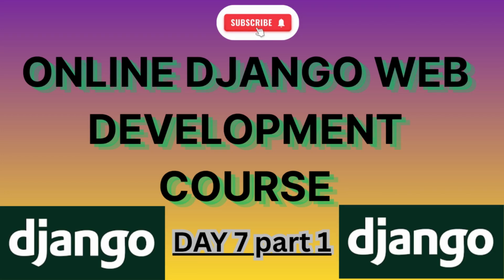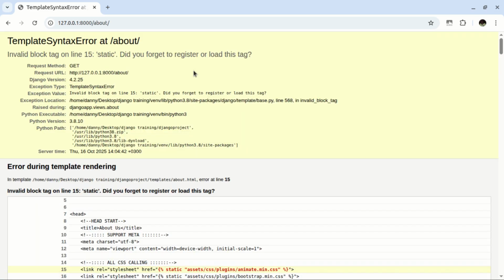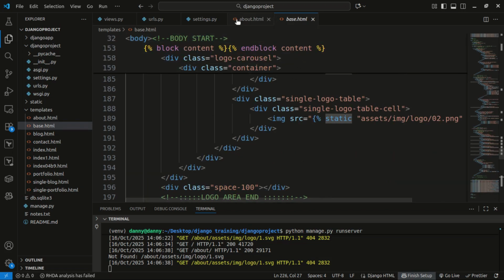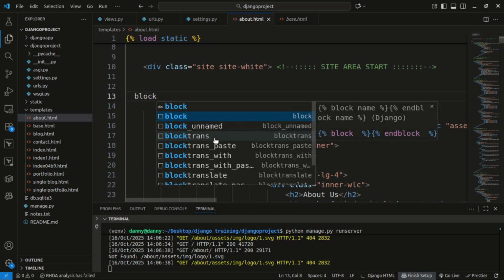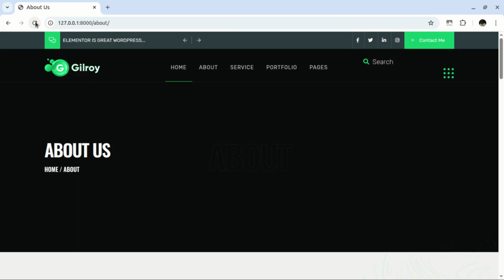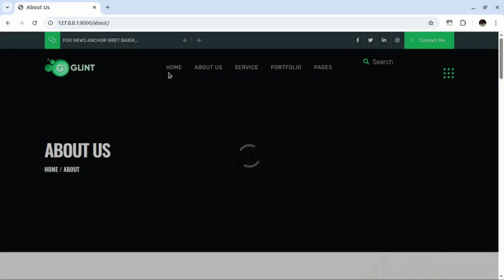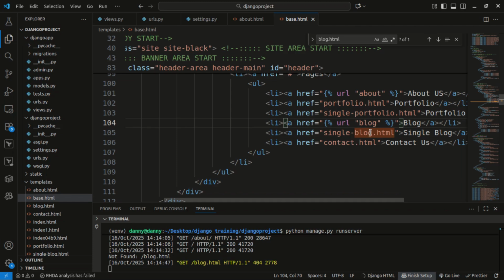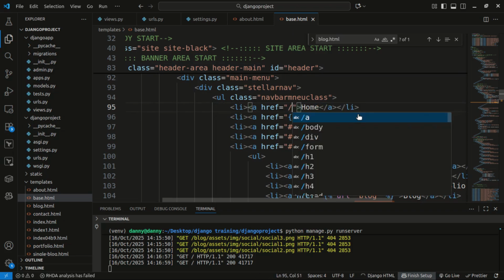Django Tutorial for Beginners | Day 7 (Part 1): Template Extending & URL Tag Navigation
Welcome to Day 7 (Part 1) of our Django Training Series! 🎉

In this lesson, we build on what we learned in Day 6 by:
- Extending templates to the about.html page
- Using the URL tag to navigate between pages
- Updating the base.html file to include navigation links
- Viewing the results in the browser